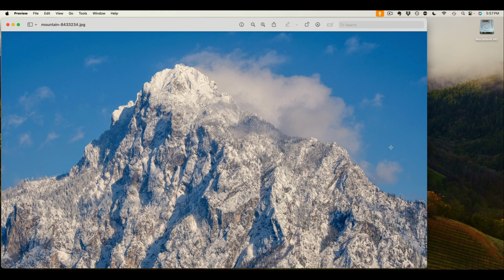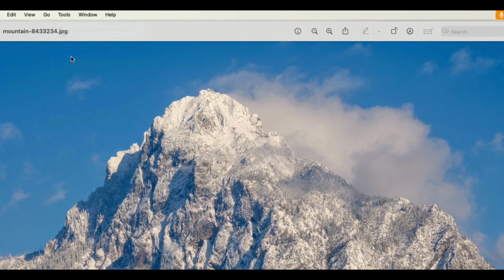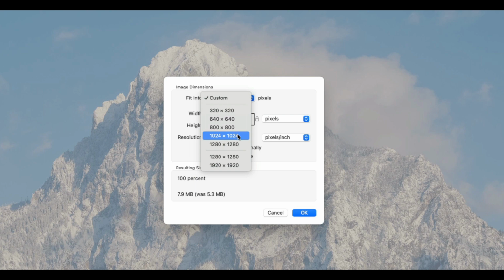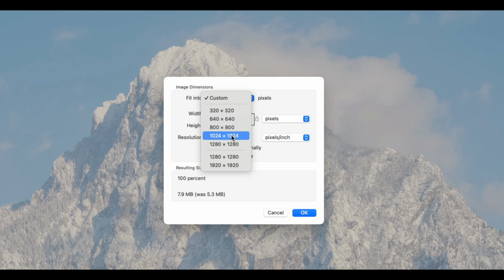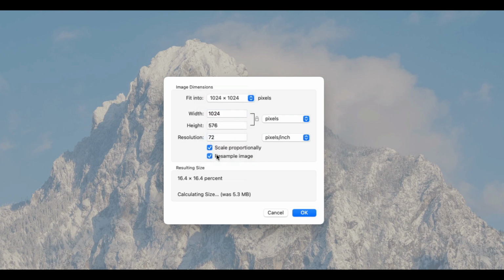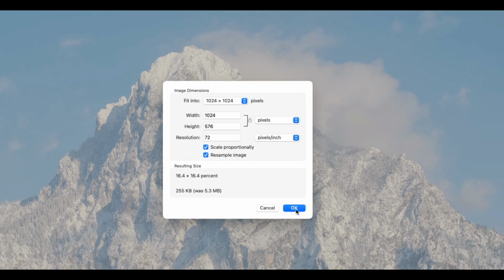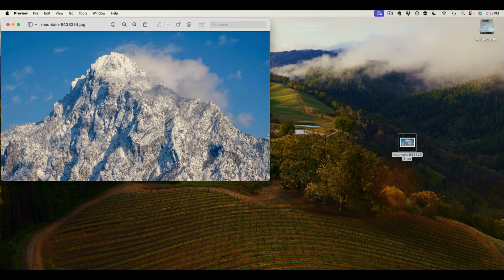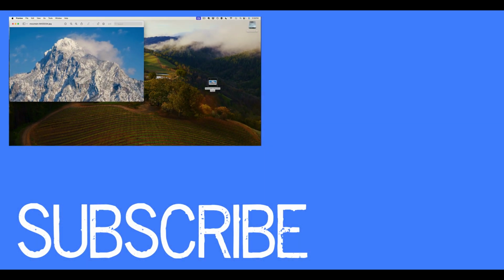How to Resize Photos in Apple Preview (Built-In App)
In this tutorial, I'll walk you through the simple steps to resize photos using Apple Preview. Whether you're looking to optimize images for web upload, email attachments, or just want to save some space on your device, resizing photos in Preview is a breeze.

Join me as I demonstrate how to resize images with precision and ease, all within the comfort of your Mac.

Don't let large image files slow you down – learn how to resize photos in Apple Preview and take control of your digital assets today!